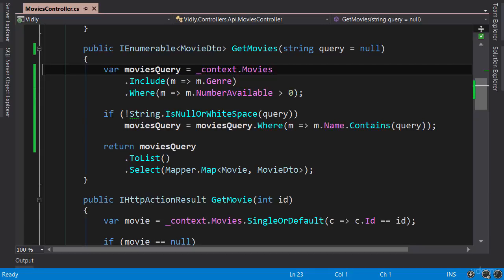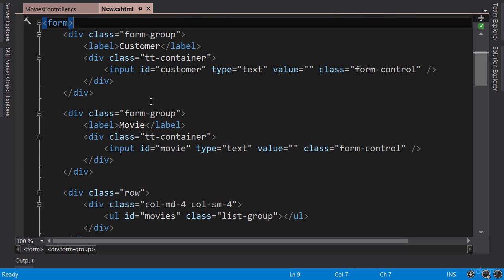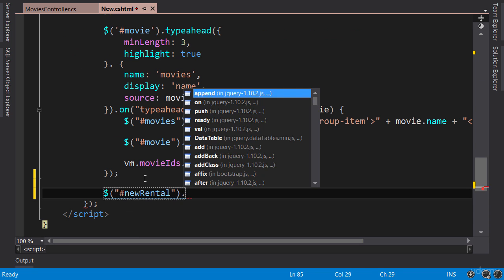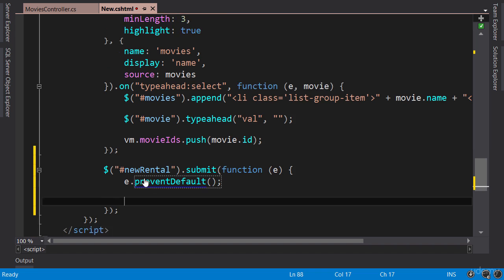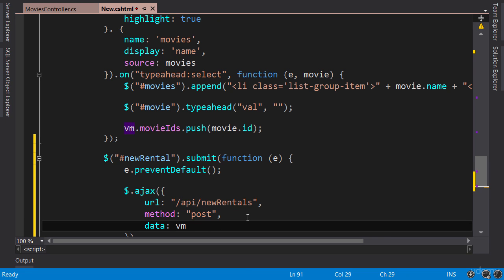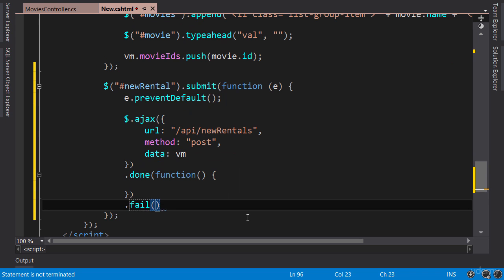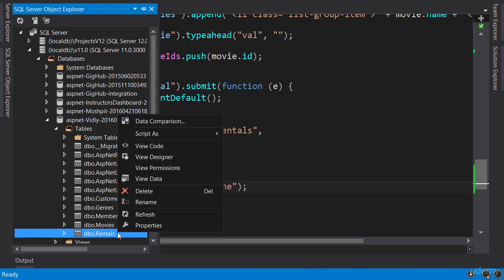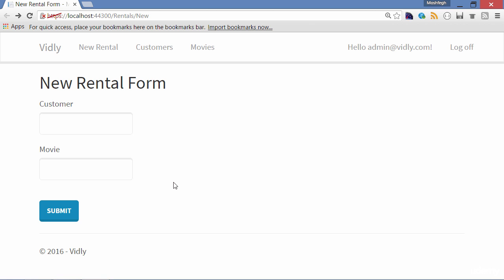116 Submitting the Form